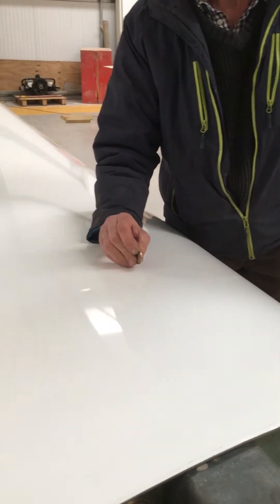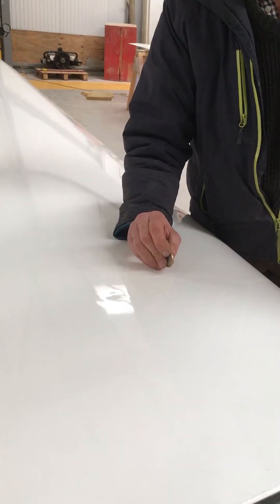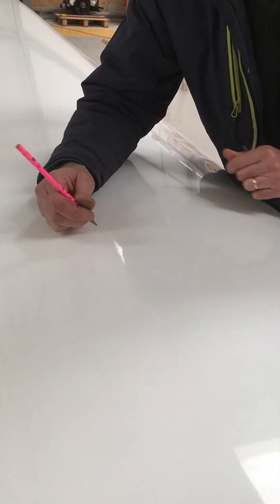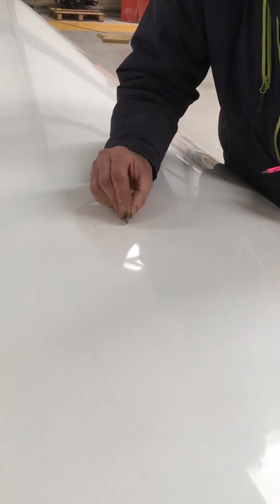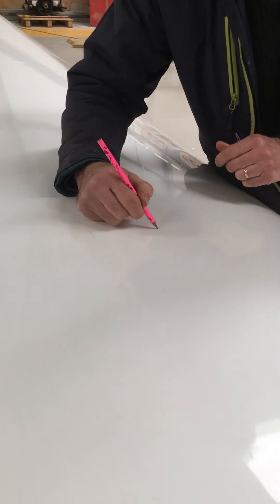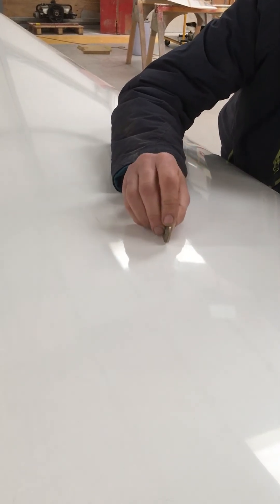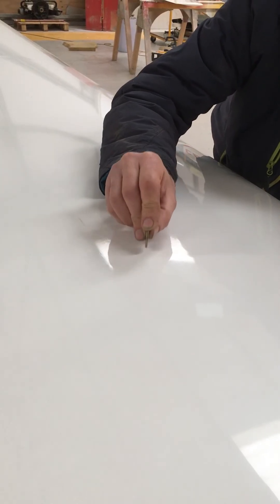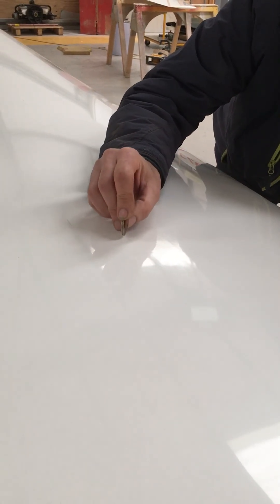BGA how to inspect a dent for delamination on a composite wing with a tap test